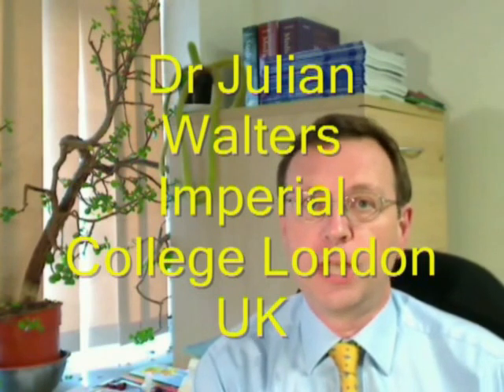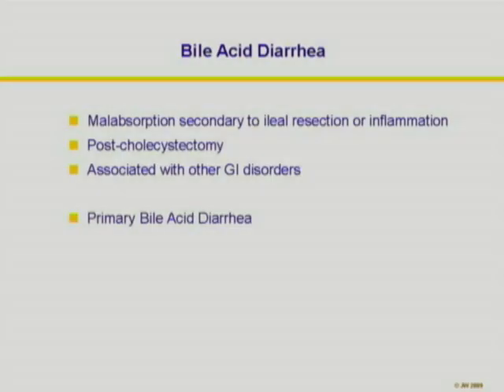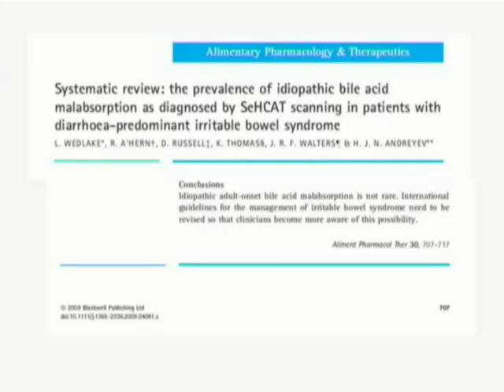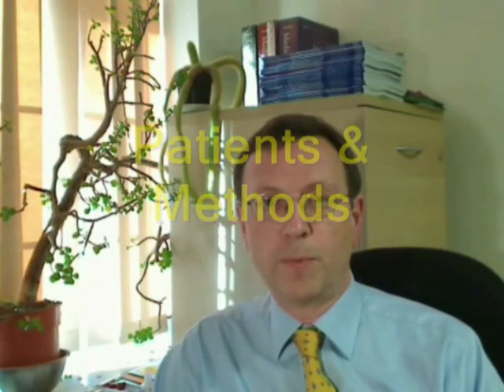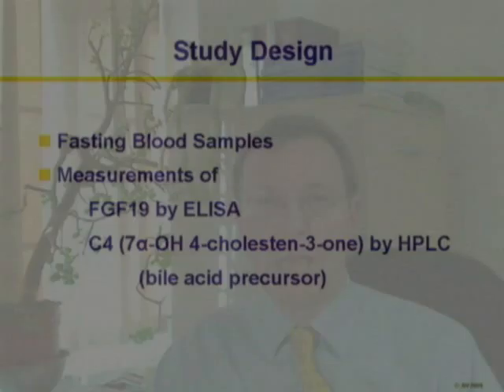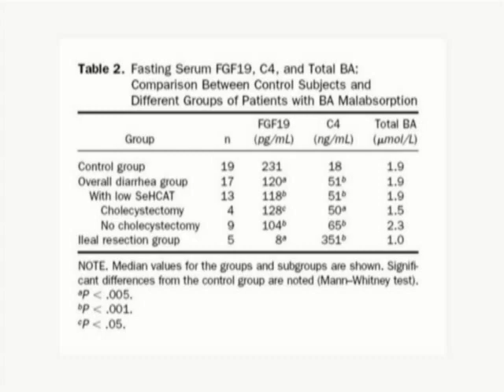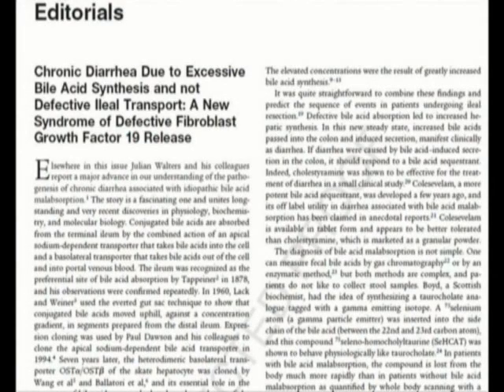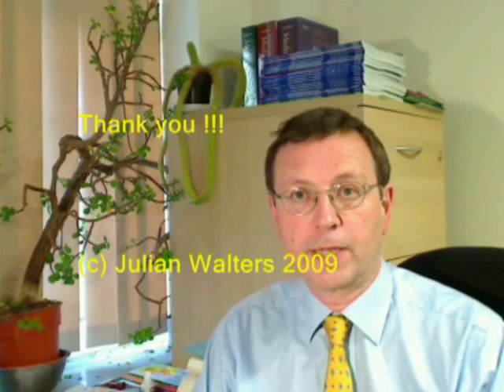A New Mechanism for Bile Acid Diarrhea: Defective Feedback Inhibition of Bile Acid...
Dr. Julian Walters discusses his manuscript "A New Mechanism for Bile Acid Diarrhea: Defective Feedback Inhibition of Bile Acid Biosynthesis." To view the print version of this abstract go